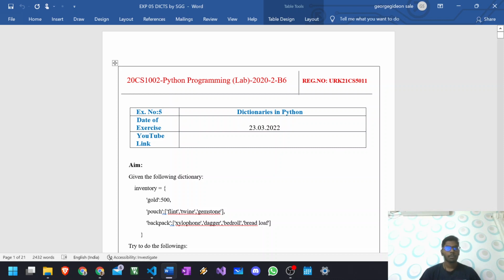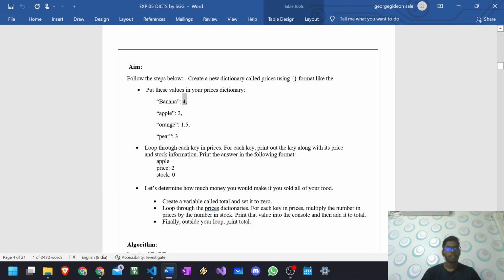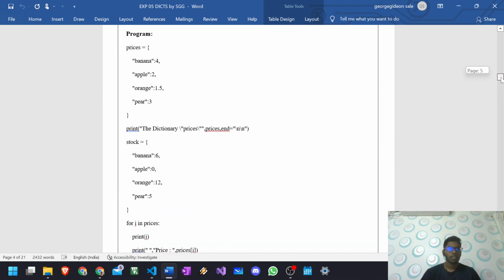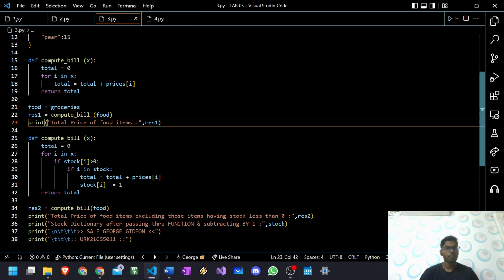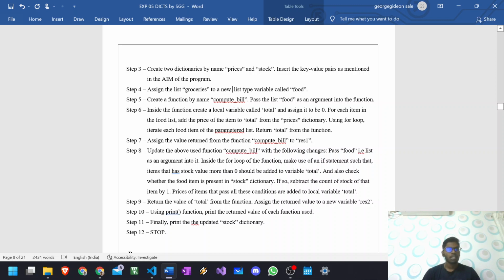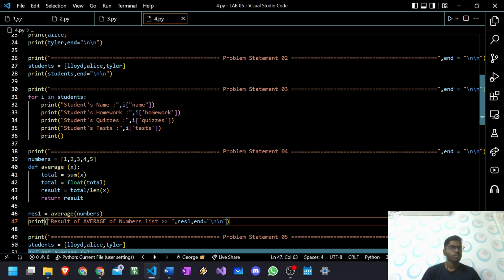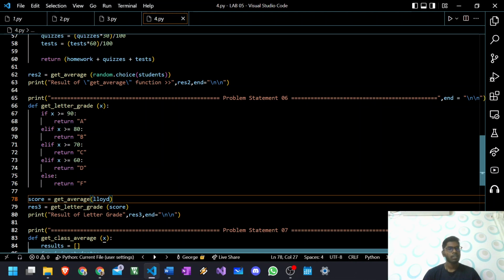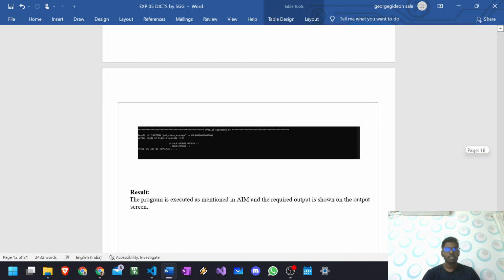Experiment 05 DICTIONARIES| Python Programming